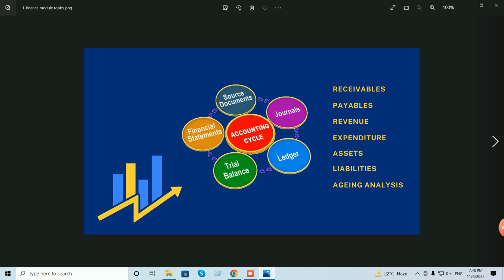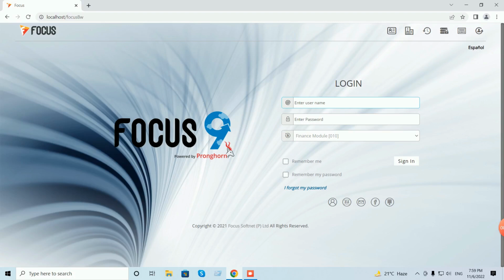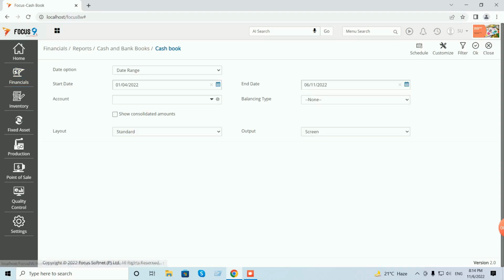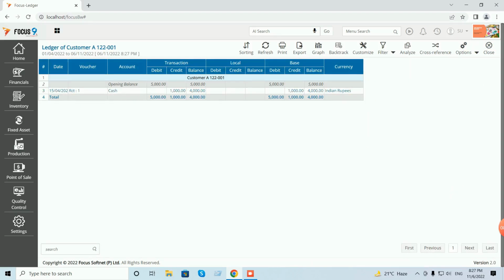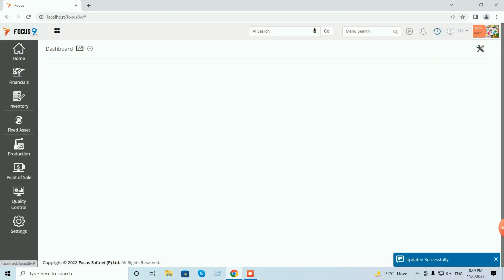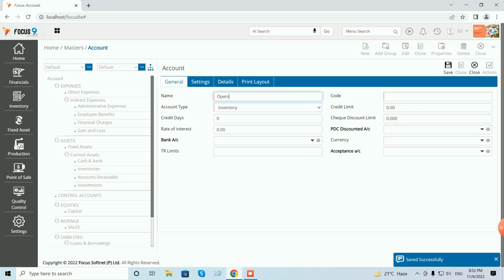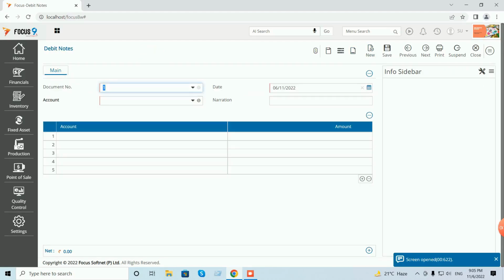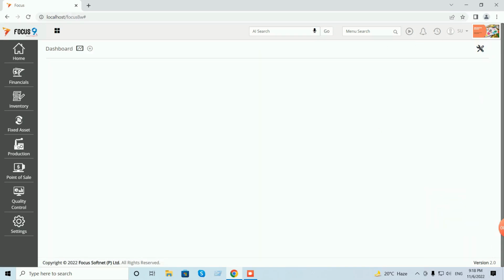Financial Accounting Module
The Finance Module in FocusERP is a comprehensive system designed to manage and monitor a company's financial operations. It serves as the backbone of financial management, ensuring accurate recording, reporting, and analysis of financial data.

Key Features of the Finance Module in FocusERP:
1. General Ledger (GL)
Central repository for all financial transactions.
Tracks all debit and credit entries.
Supports multi-level chart of accounts for detailed categorization.
2. Accounts Payable (AP)
Manages vendor invoices and payments.
Tracks outstanding payables and due dates.
Generates reports on vendor performance and payment schedules.
3. Accounts Receivable (AR)
Manages customer invoices and collections.
Tracks outstanding receivables and aging analysis.
Automates reminders for overdue payments.
4. Banking and Cash Management
Manages cash inflows and outflows.
Performs bank reconciliations to ensure ledger and bank statement consistency.
Supports multiple bank accounts and currencies.
5. Budgeting and Forecasting
Allows businesses to set budgets for departments or projects.
Compares actual performance against budgets.
Provides tools for financial planning and forecasting.
6. Tax Management
Automates tax calculations (e.g., GST, VAT, etc.).
Generates tax reports for compliance and filing.
Tracks input and output taxes for accurate reporting.
7. Fixed Asset Management
Tracks acquisition, depreciation, and disposal of fixed assets.
Automates depreciation calculations based on predefined methods.
Maintains a detailed asset register.
8. Multi-Currency Support
Facilitates transactions in multiple currencies.
Automatically calculates exchange rate gains or losses.
Supports currency revaluation for accurate reporting.
9. Financial Reporting
Generates comprehensive reports such as:
Profit and Loss Statement (Income Statement).
Balance Sheet.
Cash Flow Statement.
Trial Balance.
Provides real-time dashboards for financial KPIs.
Customizable reports for management and compliance.
10. Integration with Other Modules
Seamlessly integrates with sales, procurement, inventory, and payroll modules.
Ensures that all financial data flows into the finance module for accurate record-keeping.
Benefits of the Finance Module:
Accuracy: Minimizes errors through automation.
Compliance: Ensures adherence to financial regulations and standards.
Efficiency: Reduces manual effort with automated processes.
Insights: Provides valuable financial insights to support decision-making.
Scalability: Handles growing business needs, such as more transactions or multi-entity operations.